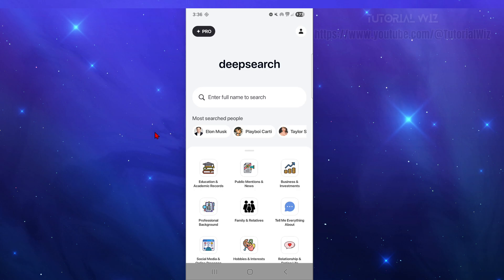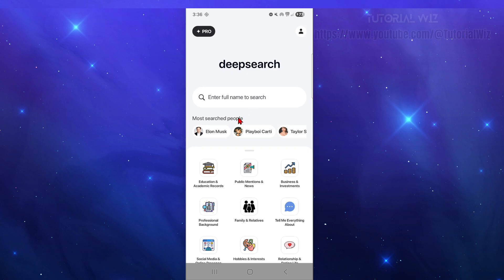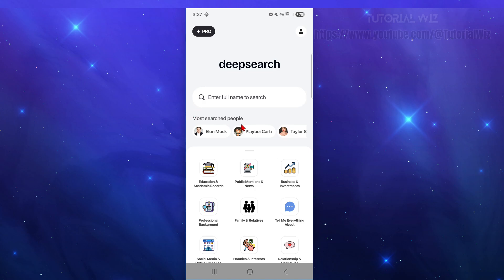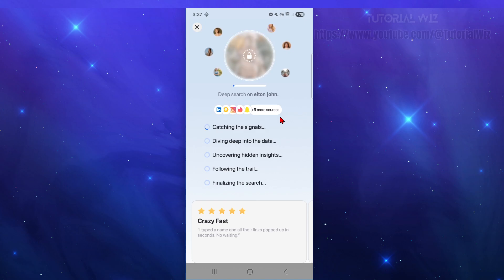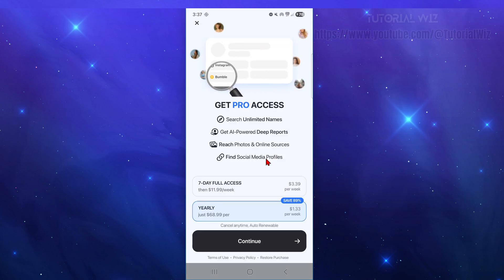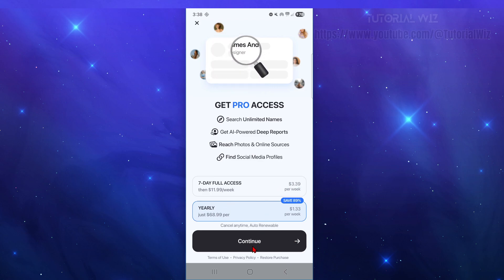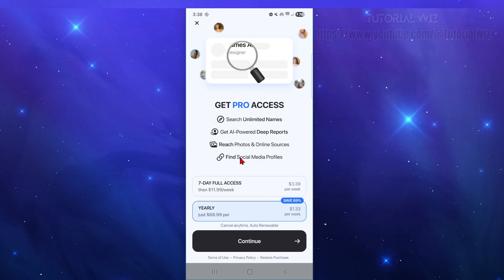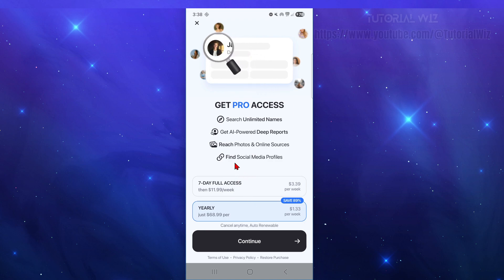How To Find People On Deepsearch AI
Learn how to find people on DeepSearch AI with this quick and easy tutorial. We’ll show you how to enter names, filter results, and use the app’s search tools to get accurate information fast. Follow along to discover how DeepSearch AI can help you look up people efficiently and safely.